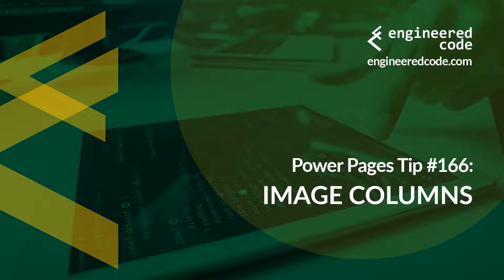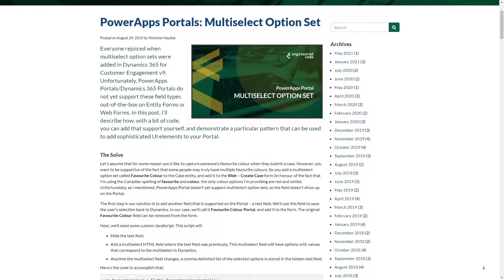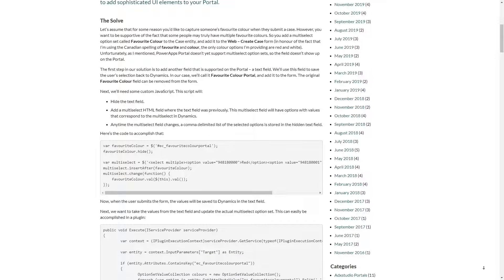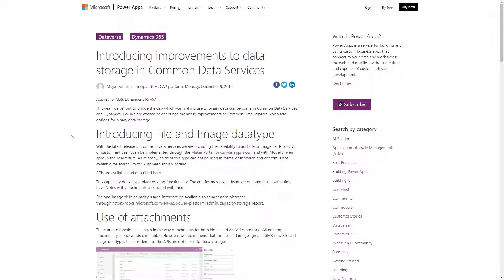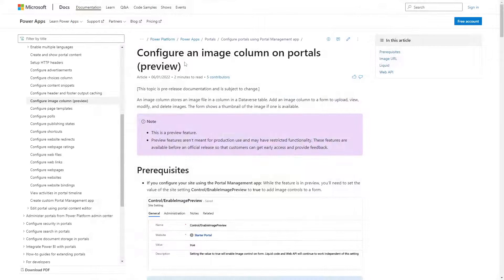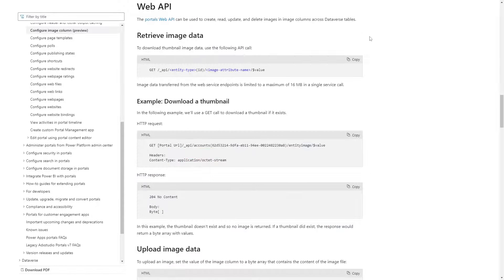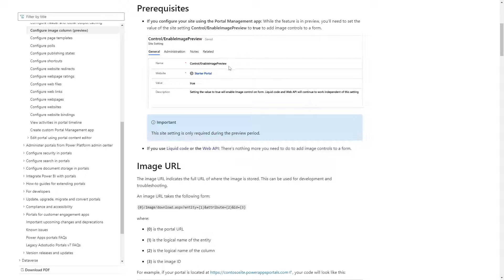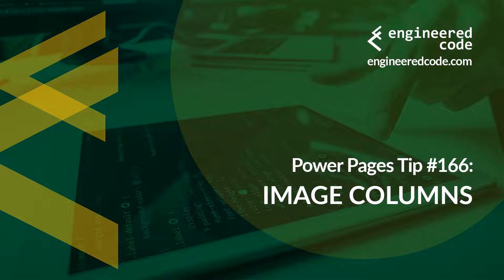Power Pages Tip #166 - Image Columns - Engineered Code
In this tip, I talk about the support for image columns now available in public preview.